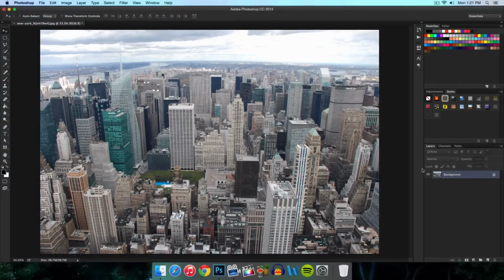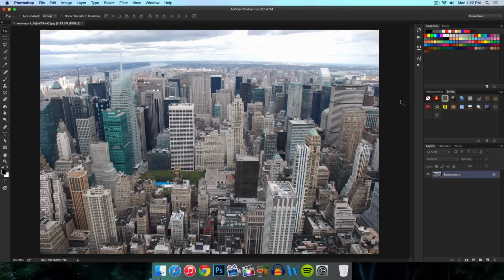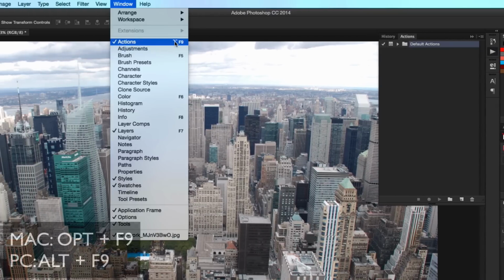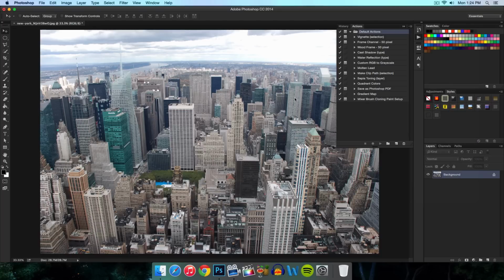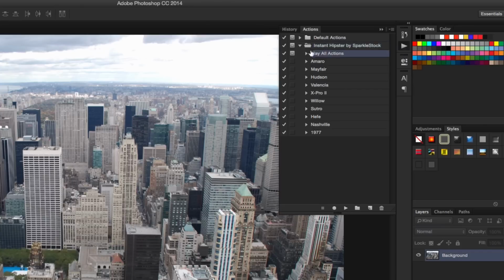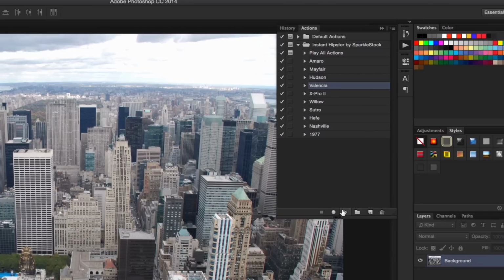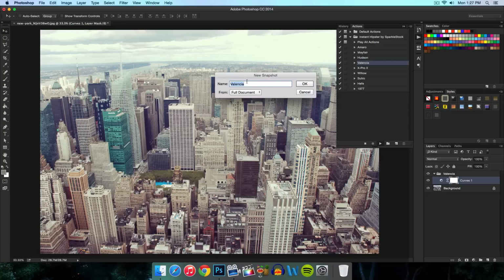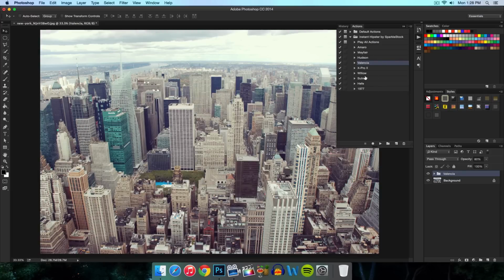How To Use Photoshop Actions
Photoshop actions are pre-recorded steps that have been created by the original creator, for you to re-create the steps in one push of a button.

Learn as I show you how to use Photoshop actions, and how to apply them to your photos!